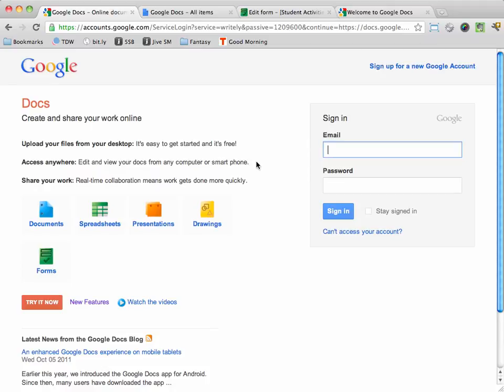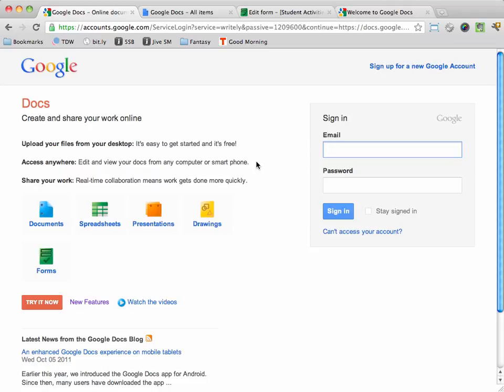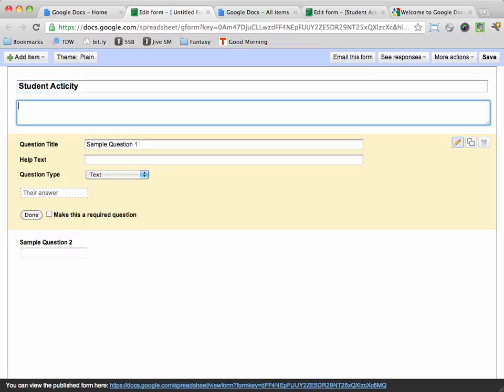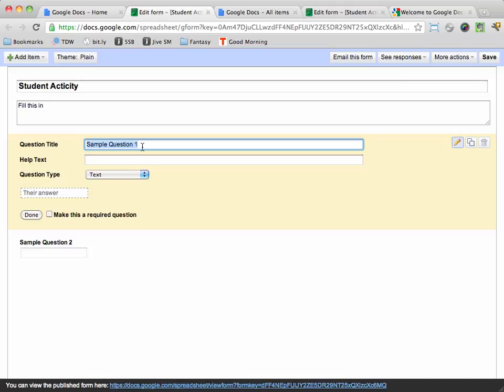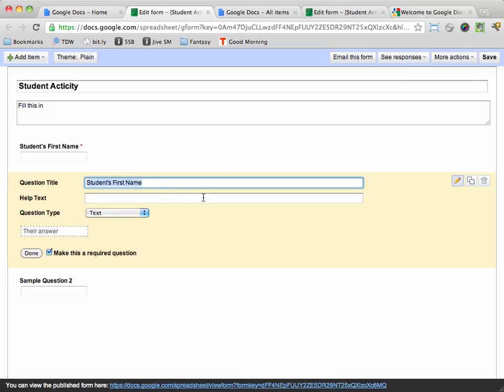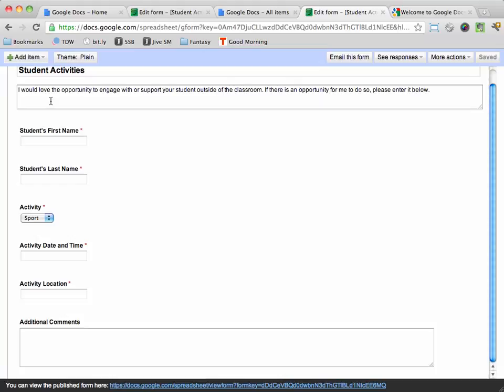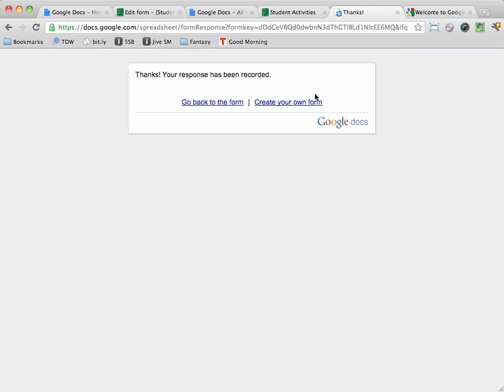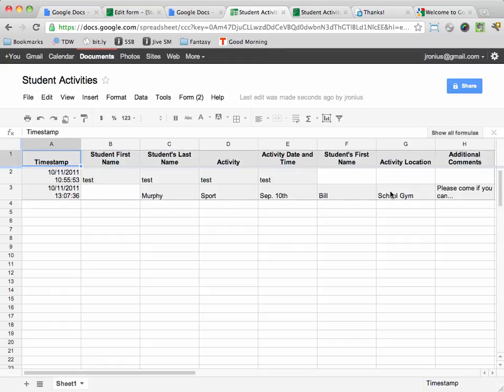Using Google Forms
Walking through using Google Forms as a means to get student schedules...